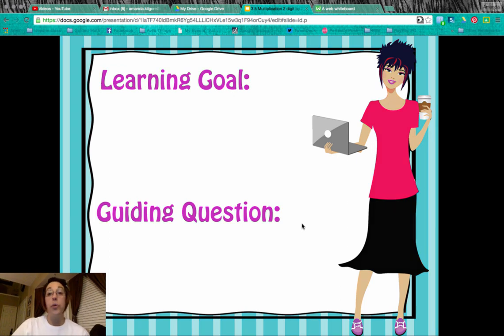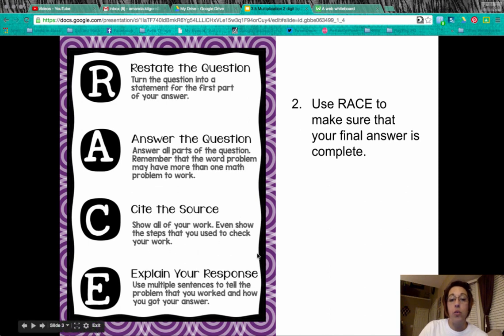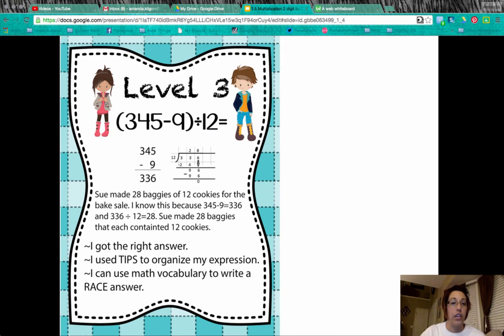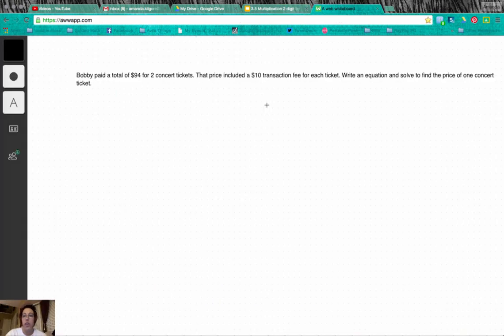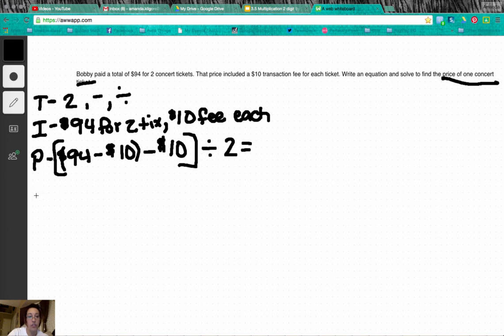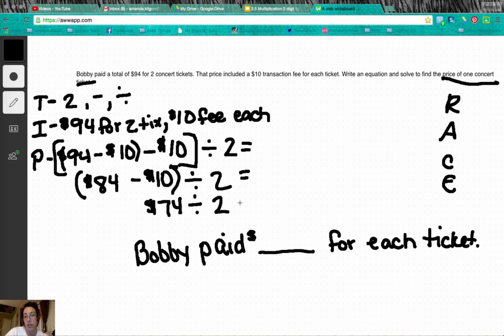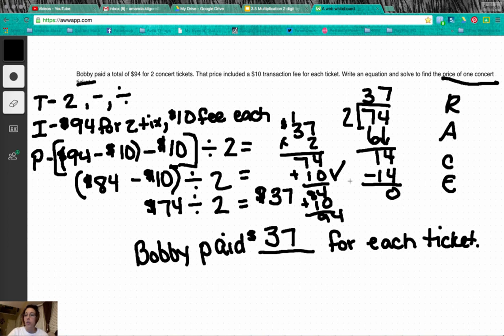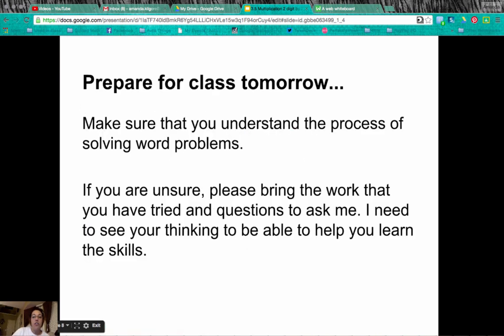Using TIPS and RACE to solve Word Problems